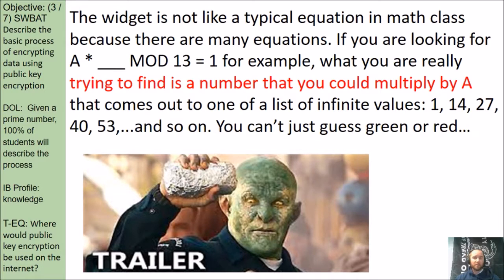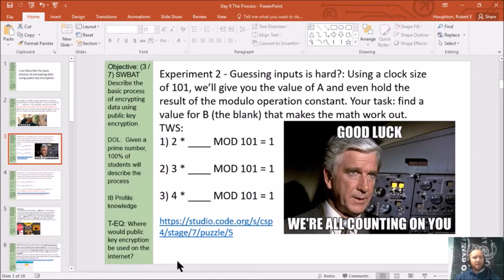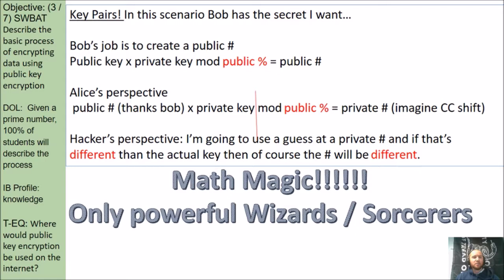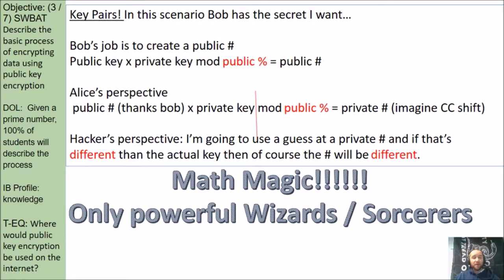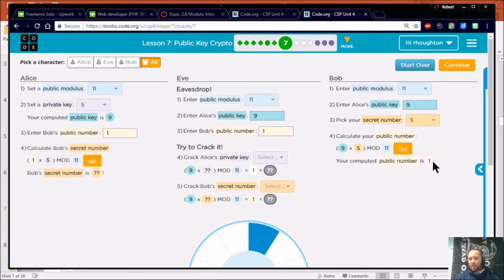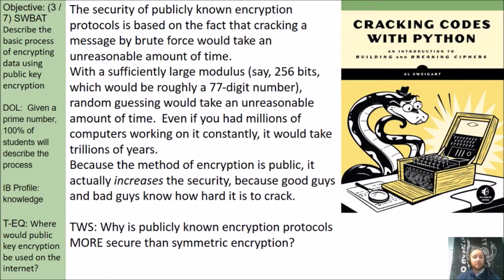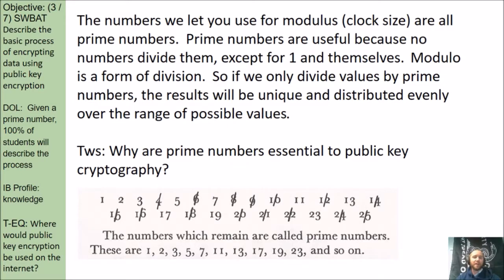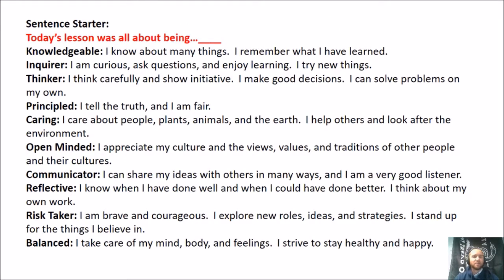Day 9 Modulo Math in Public Cryptography